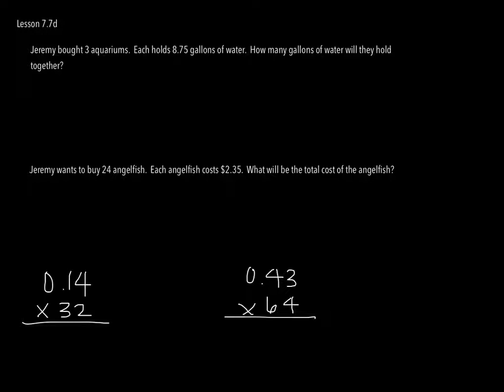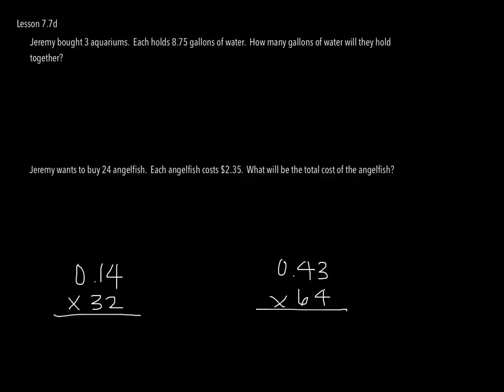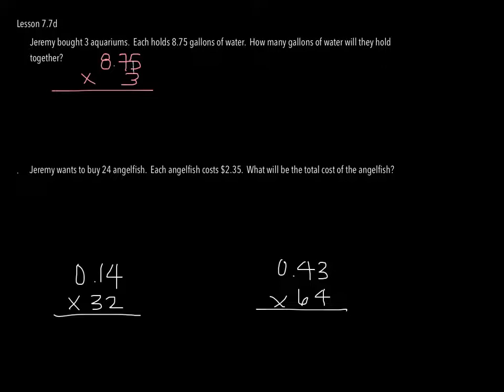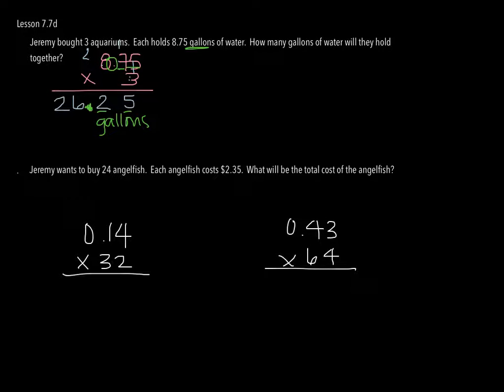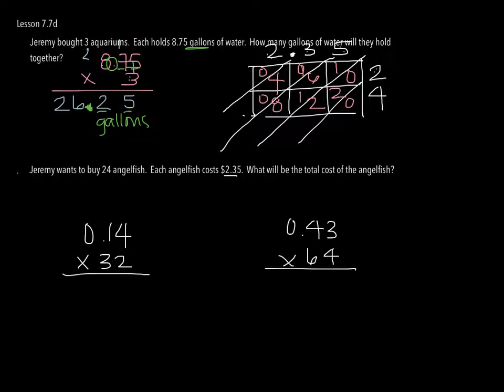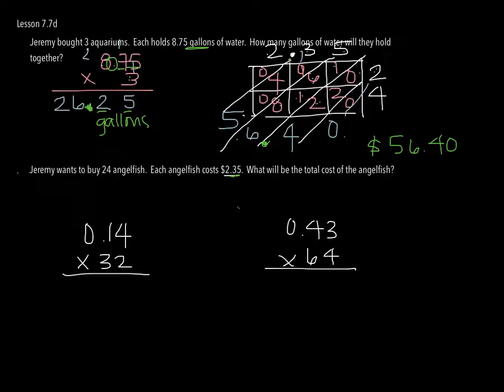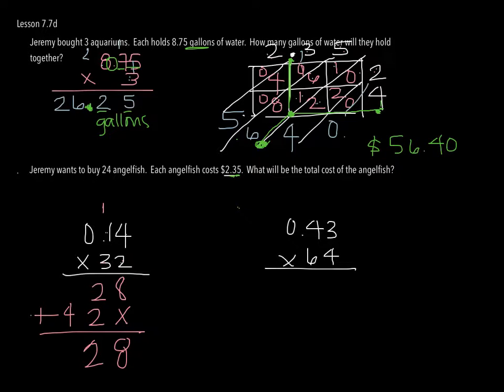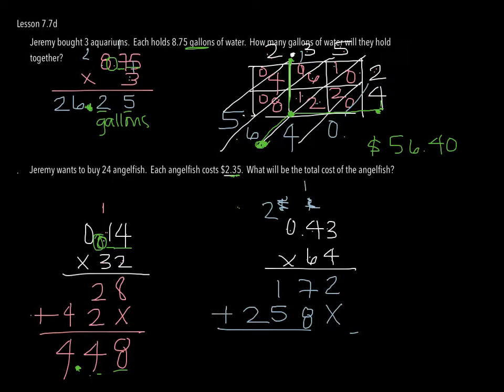Lesson 7.7d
Lesson 7.7, Part IV: Multiplying Decimals